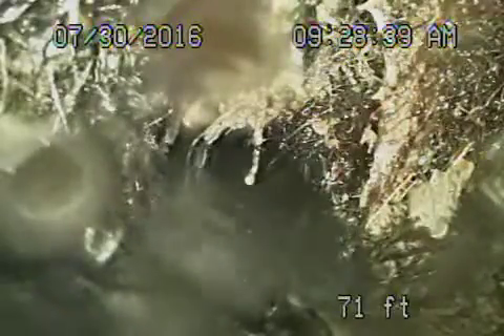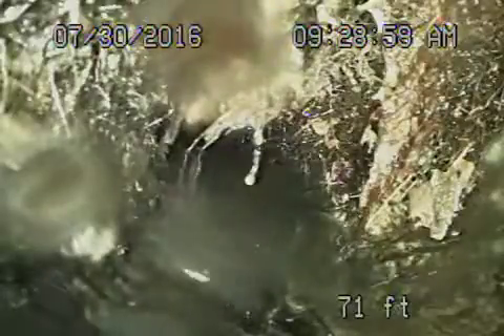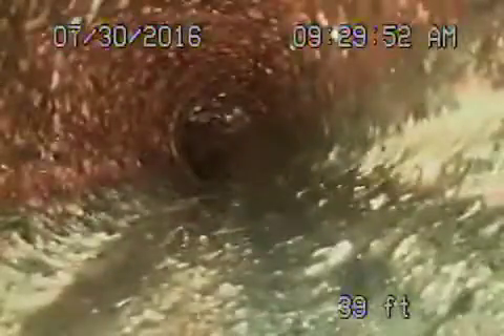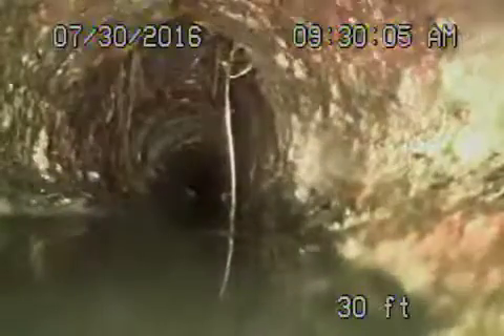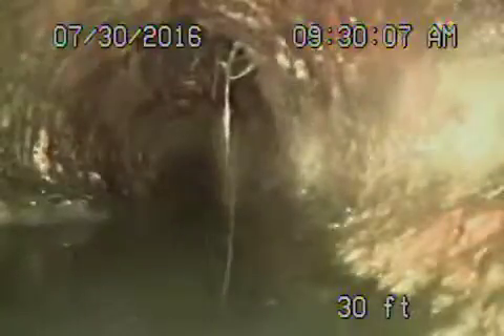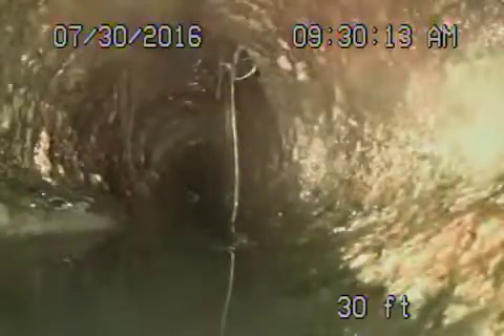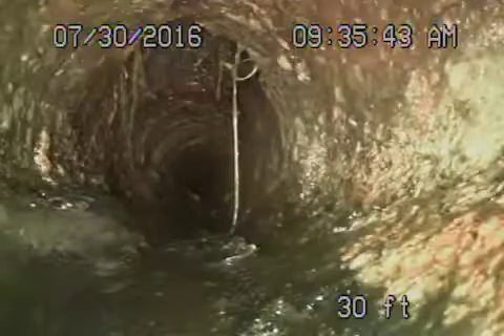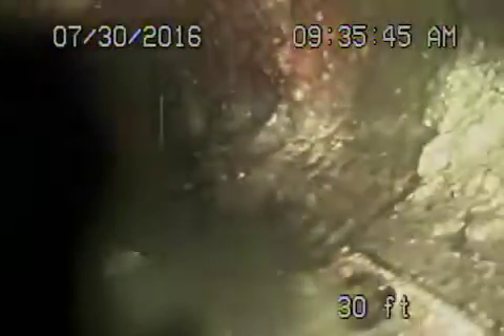1694 Garfield ave Pasadena